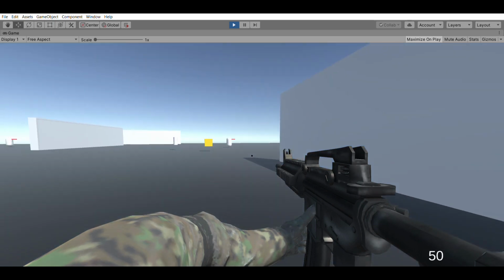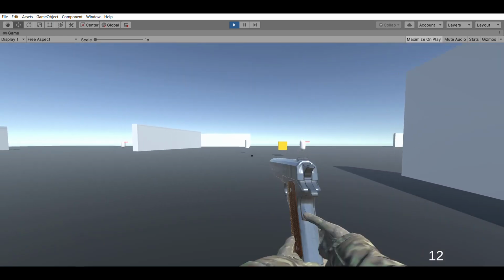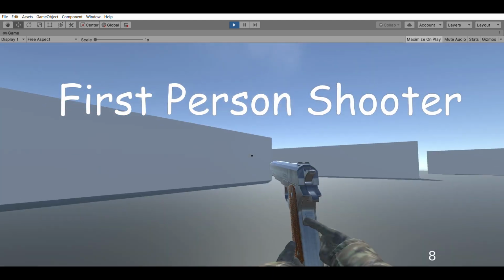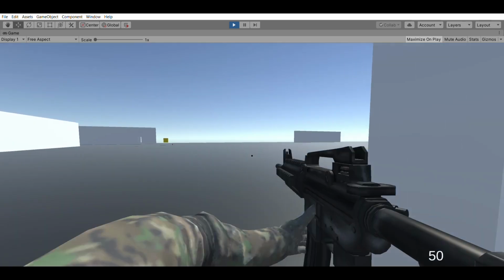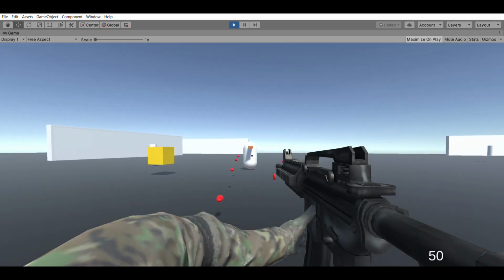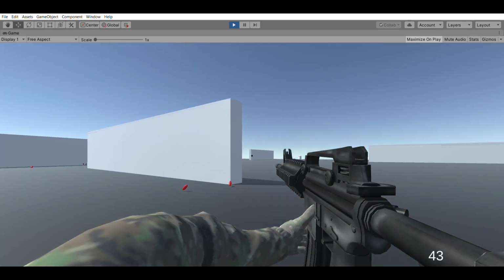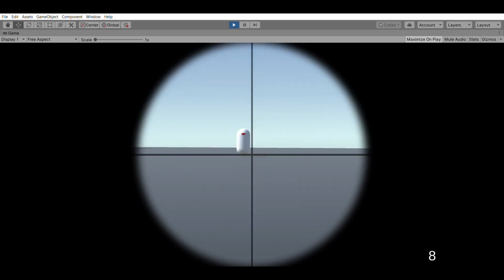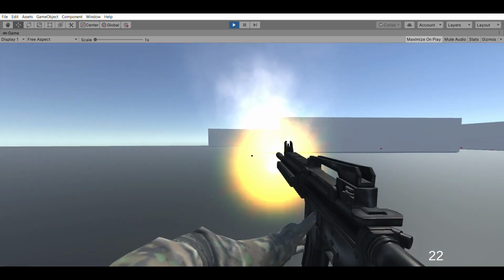Making My Dream FPS Game Devlog 0: Introduction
Intro By:
      IsekaiFan | (*Remake*) Blue/Red Intro Template
      Fabregas Remix

       Hello Everyone, I am Rithvik and today I am going to show you guys a game I have been     working
      on since a few weeks. watch the whole to know about it and also the future of the game. Don't